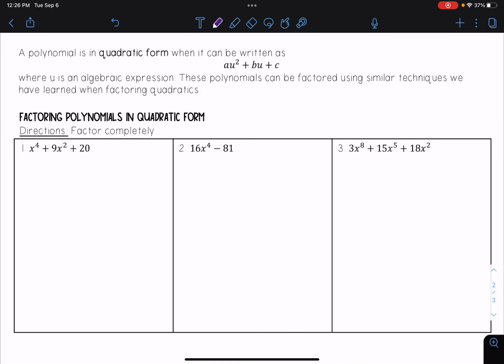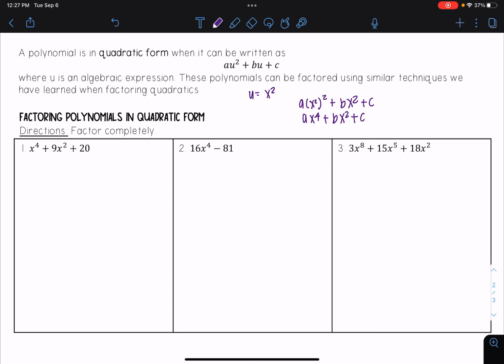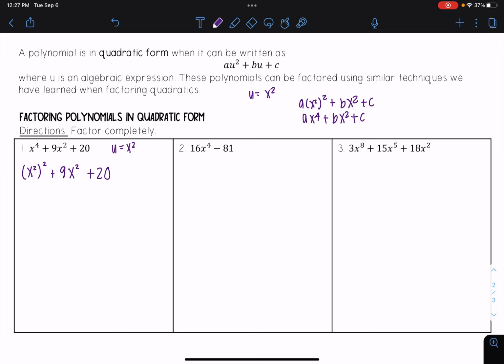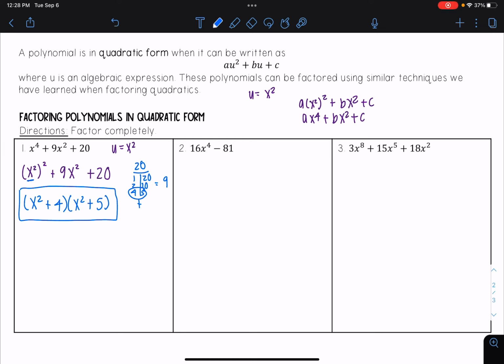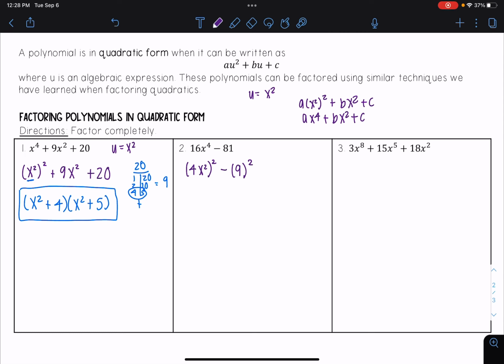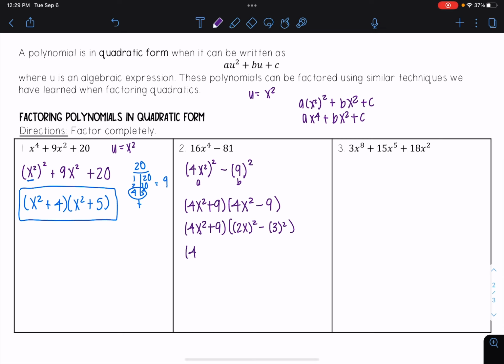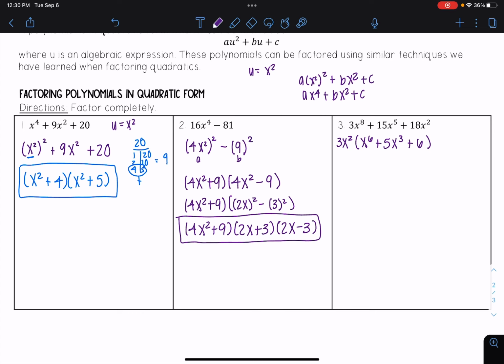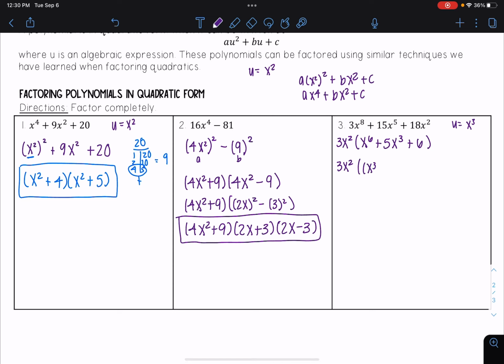Factoring Polynomials in Quadratic Form